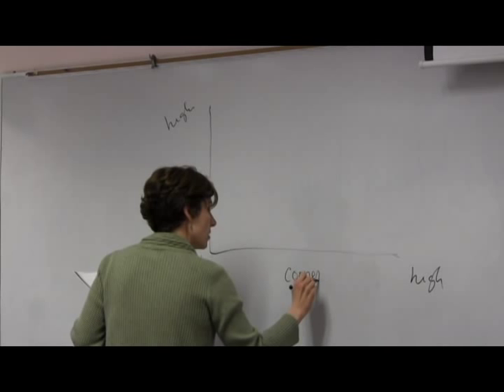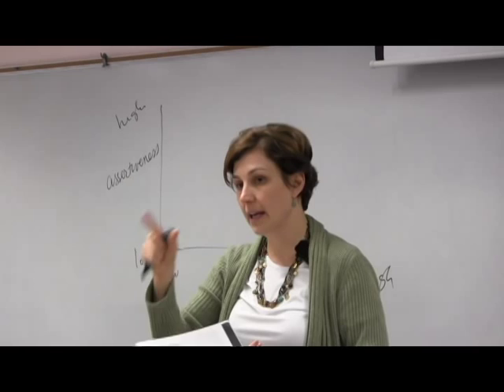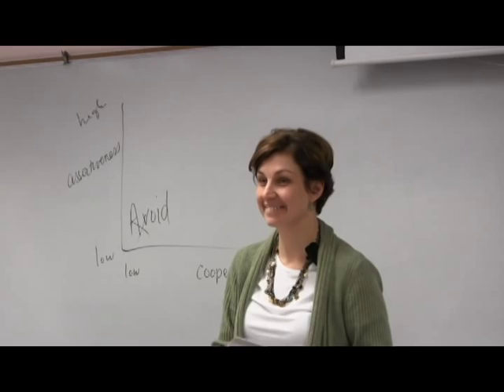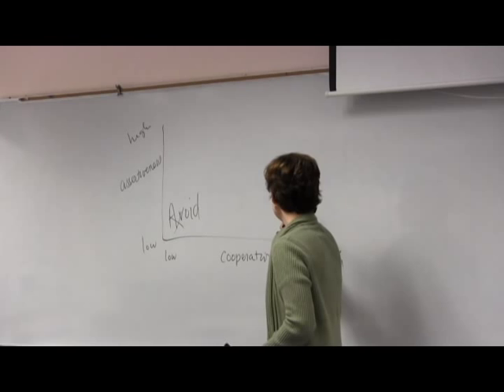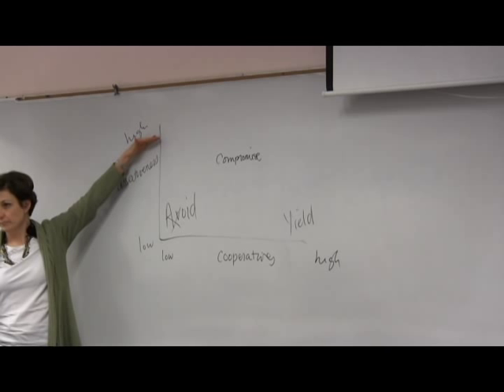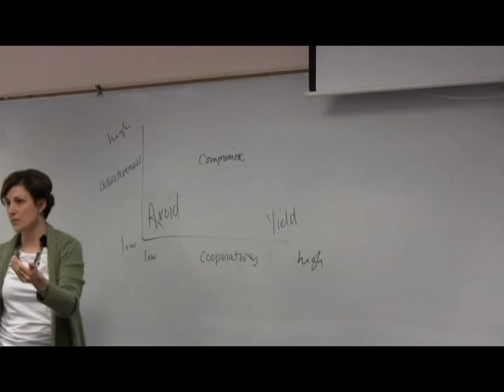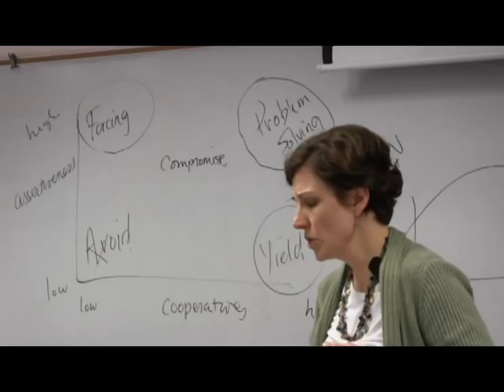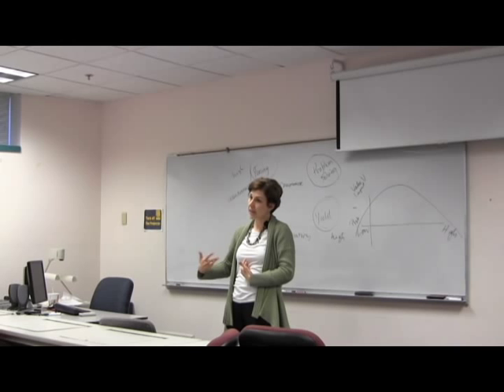Team Dynamics - Amy Gannon Lecture